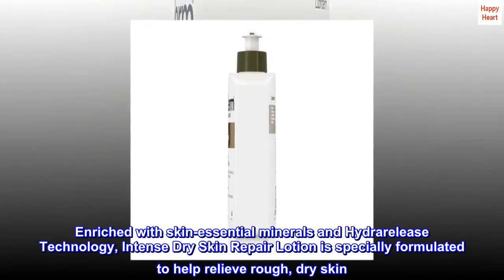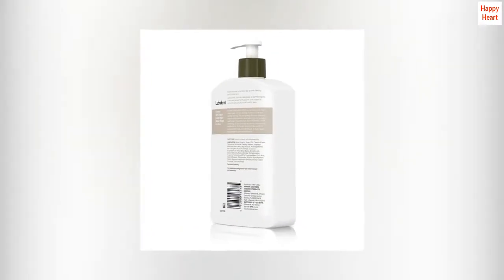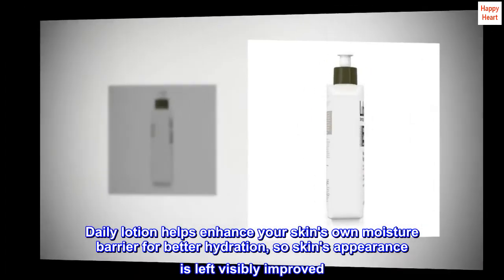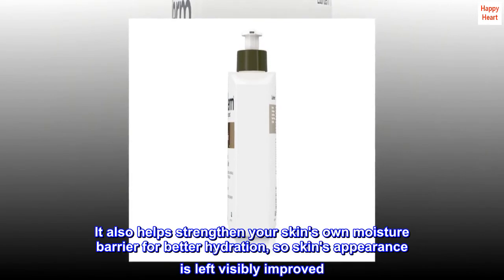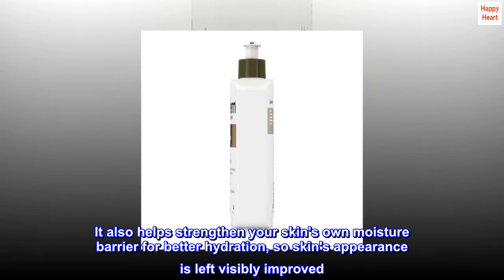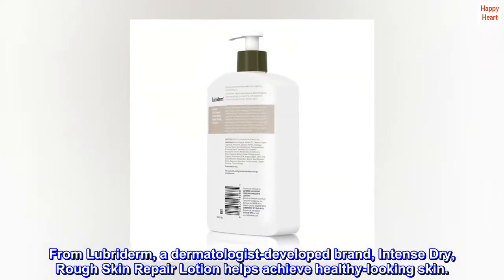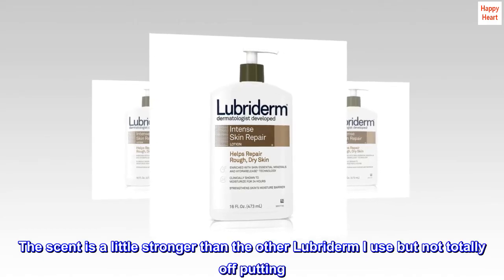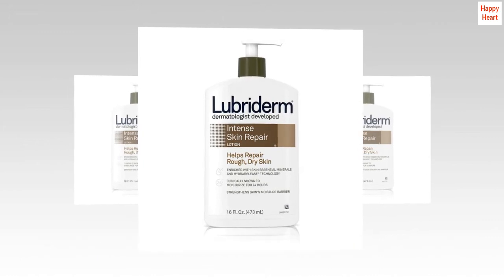Lubriderm Intense Dry Skin Repair Lotion for Relief of Rough, Dry Skin, Fast Absorbing, 16 fl. oz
16-fluid ounce pump bottle of Lubriderm Intense Dry, Rough Skin Repair Lotion formulated to intensely hydrate to help restore dry skin and to smooth and soften skin
Fast-absorbing lotion formula is clinically shown to help moisturize dry, rough skin for 24 hours for all day relief
Enriched with skin-essential minerals and Hydrarelease Technology, Intense Dry Skin Repair Lotion is specially formulated to help relieve rough, dry skin
Daily lotion helps enhance your skin's own moisture barrier for better hydration, so skin's appearance is left visibly improved
Intense Moisturizing Skin Repair Lotion from Lubriderm, a dermatologist-developed brand helps to achieve healthy-looking skin
Help soften and smooth your skin with Lubriderm Intense Skin Repair Lotion, specially formulated to help relieve rough, dry skin. From a dermatologist-developed brand, this lotion is enriched with skin-essential minerals and Hydrarelease Technology to intensely hydrate and help repair dry skin. This fast-absorbing formula is clinically shown to help moisturize dry, rough skin for 24 hours to help provide all-day relief. It also helps strengthen your skin's own moisture barrier for better hydration, so skin's appearance is left visibly improved. From Lubriderm, a dermatologist-developed brand, Intense Dry, Rough Skin Repair Lotion helps achieve healthy-looking skin.
For a deeply dry skin
I have eczema and intense itching which dries out my skin. For those area I need more than the lighter Lubriderm. This works well. The scent is a little stronger than the other Lubriderm I use but not totally off putting. I will buy again.